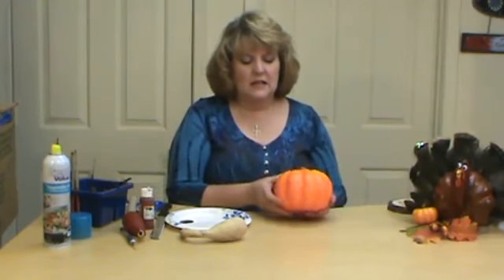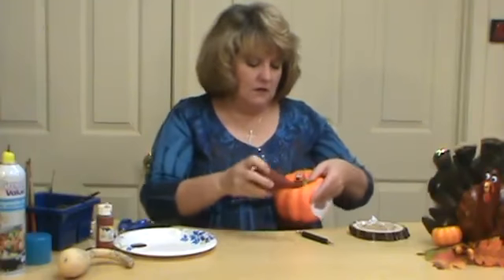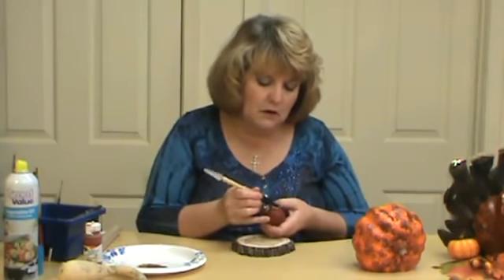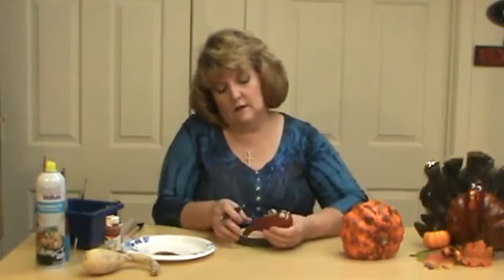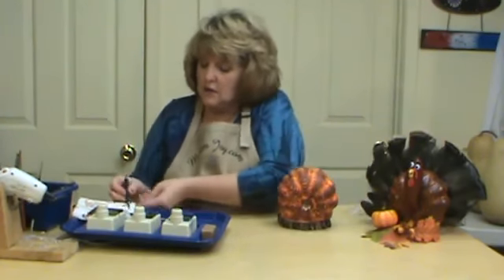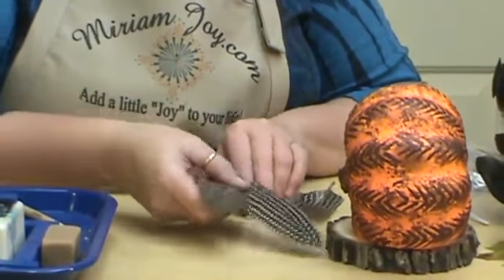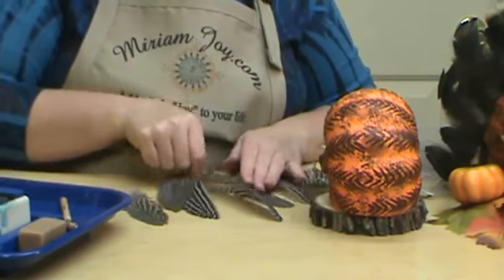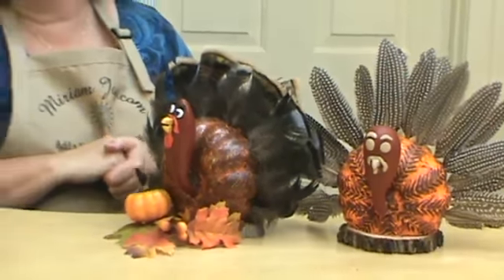Dollar Tree Pumpkin ~ Tom Turkey ~ Featuring Miriam Joy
Learn how to make a Tom Turkey out of a Dollar Tree foam pumpkin. You can use paint instead of wax for the design making this a fun project.

Miriam Joy post store specials and fun contest with lots of prizes so check out her Facebook page Miriam Joy Creations were we post creations daily.

Should you have any questions about this video or other videos by Miriam Joy please email her at or visit her for supplies used in this video.